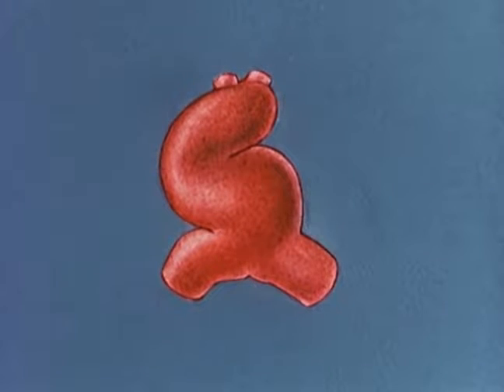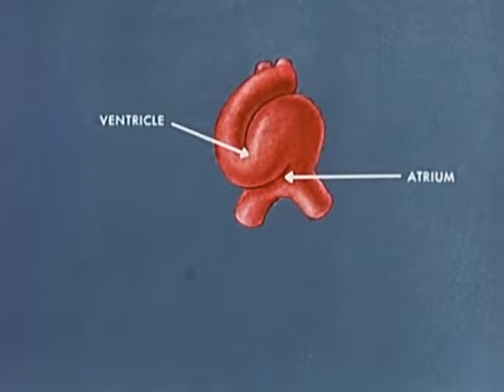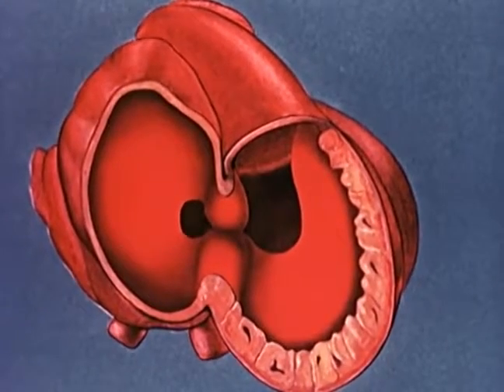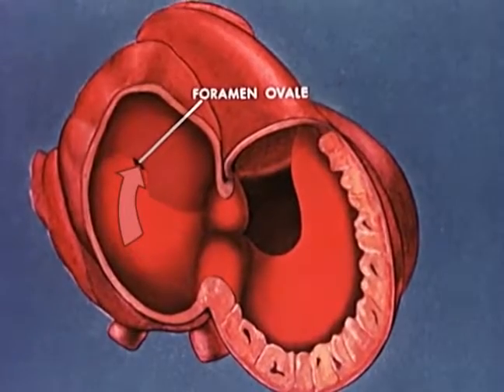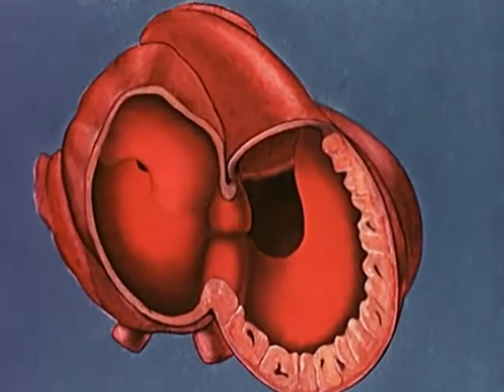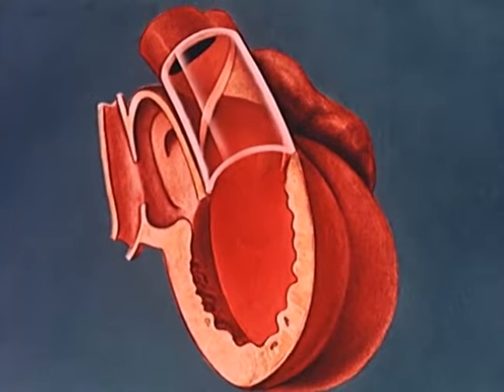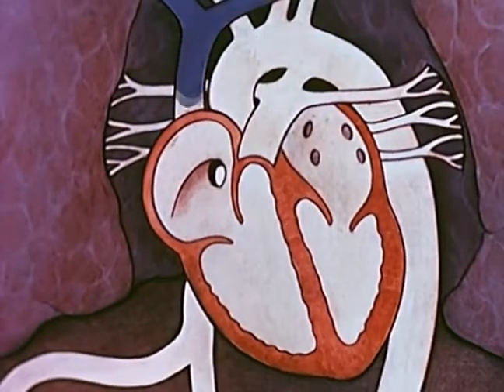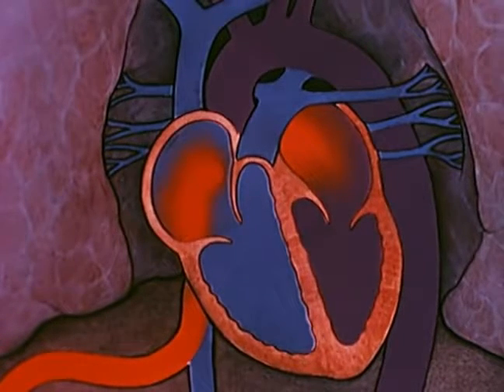Heart embryology video